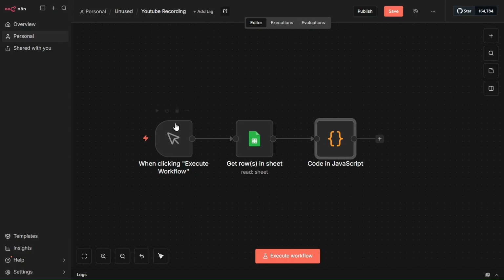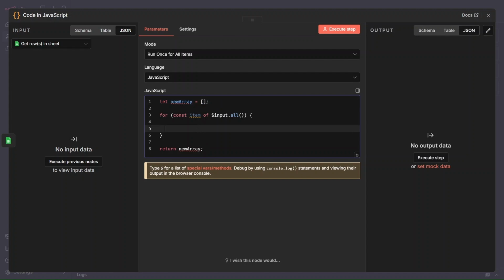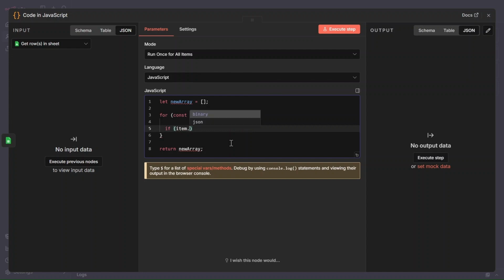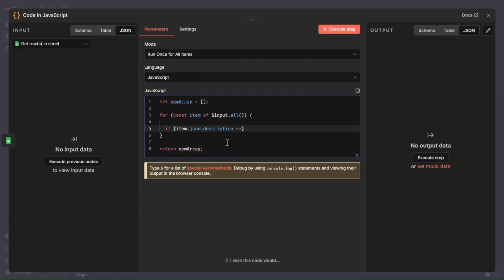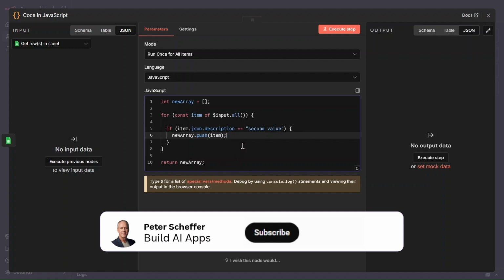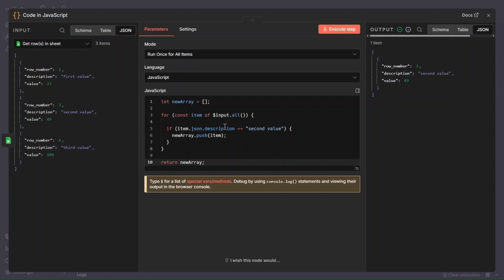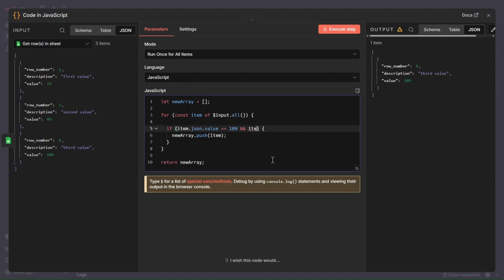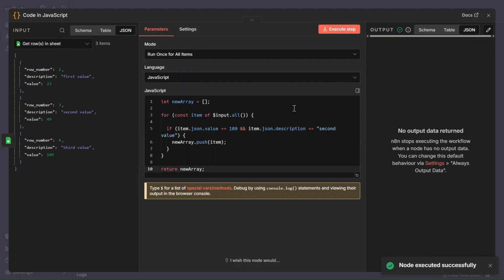How to use if conditions in expressions in n8n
Learn how to control logic in nodes by adding if conditions in expressions.